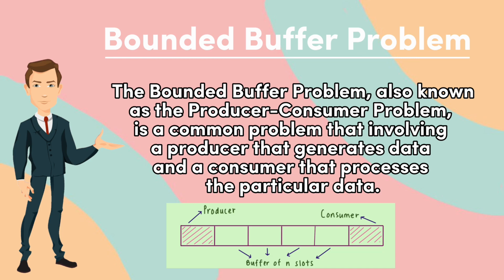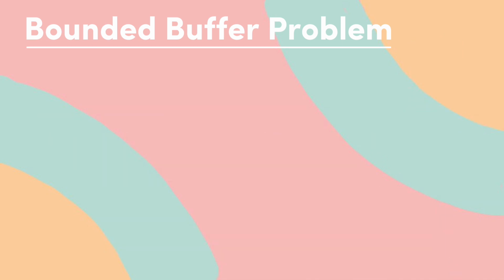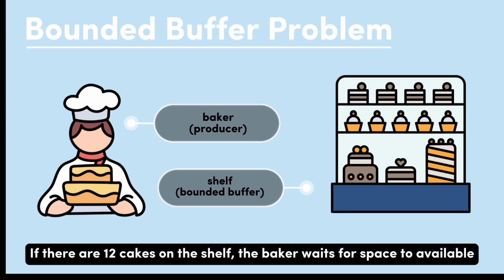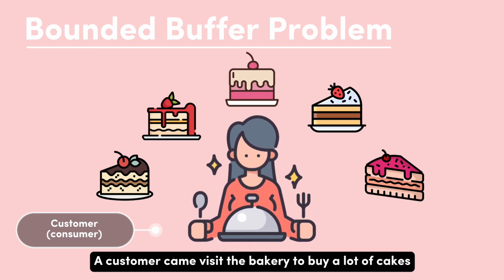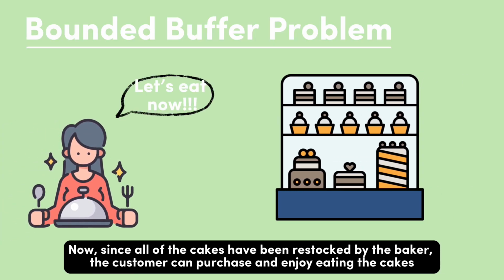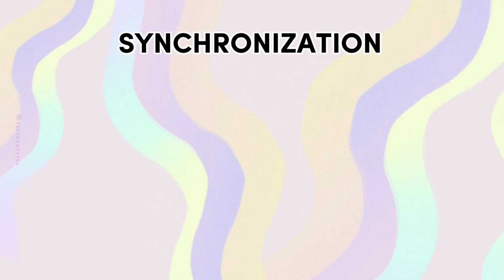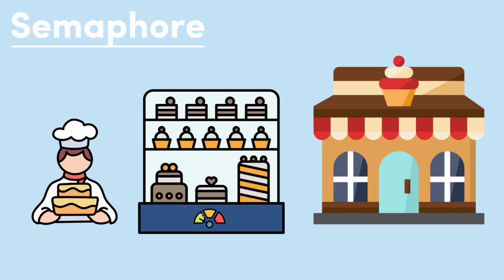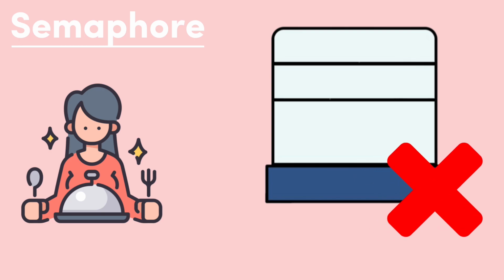BOUNDED BUFFER PROBLEM (Haidah Athirah)